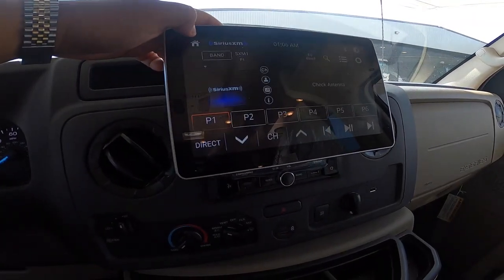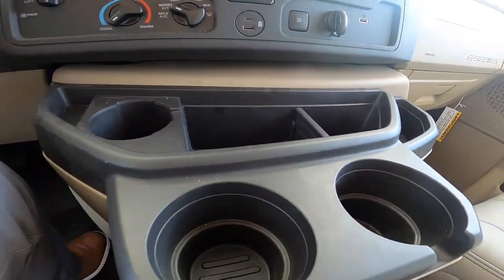RARE & UNQIUE CLASS C MOTORHOME WITH GARAGE!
Thor Motor Coach Outlaw Class C gas motorhome toy hauler 29J highlights:

Garage Drop-Down Bunk
Full Bath
Exterior TV
10" Touchscreen Dash Radio
Double Door Refrigerator

Enjoy the best of both worlds in this toy hauler; trail-riding fun during the day, and comfort at night! Your crew can make themselves at home on the 60" jack-knife, the 70" jack-knife sofa with removable pedestal tables, or on the swivel captain's seats. You'll find a TV on swivel in the cab-over bunk sleeping area. After you've unloaded your toys from the 8' x 8' garage, you can enjoy the patio deck with a cold drink in hand. There is a convenient garage TV here, plus a queen-size drop-down bunk for comfortable sleeping space. This coach also includes an exterior TV, a 16' power awning with LED lights, plus lighted rotocast storage compartments for all your riding gear!

The Outlaw Class C gas motorhome toy hauler starts with the durable Ford E-Series chassis with a powerful 7.3L V8 engine that will allow you to adventure on! The 8,000 lb. hitch will be perfect for your car or motorcycle trailer, and the 7" touchscreen with a back-up monitor will let you maneuver the campground like a pro. This coach includes a Winegard ConnecT 2.0 WiFi/4G/TV antenna for all your connection needs, or you may want to unplug for a while with the 100-watt solar charging system with a power controller. The one-piece fiberglass front cap and slick fiberglass exterior with a graphics package is sure to be eye-catching, and automatic leveling jacks come standard for easy set-up. Head inside to find pressed laminate countertops throughout, leatherette furniture, residential vinyl flooring, plus many more comforts you won't want to travel without!